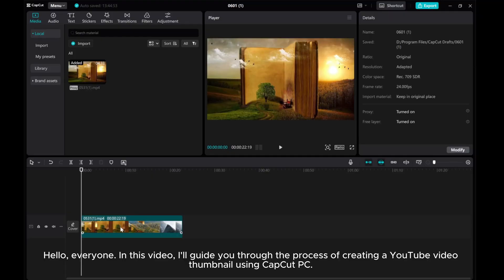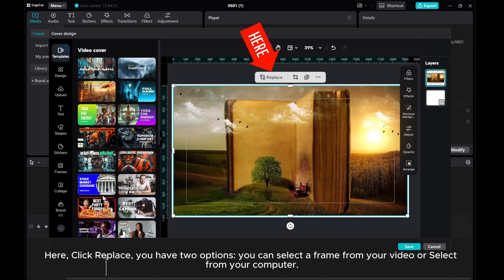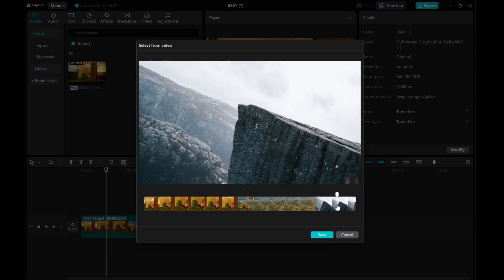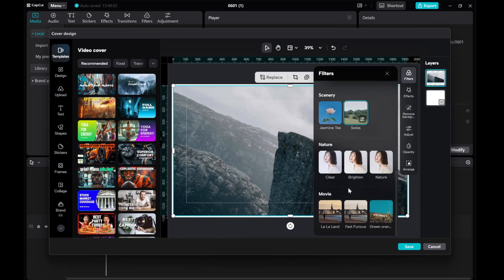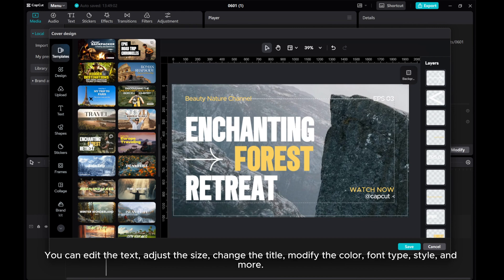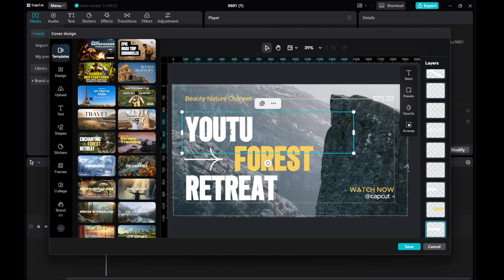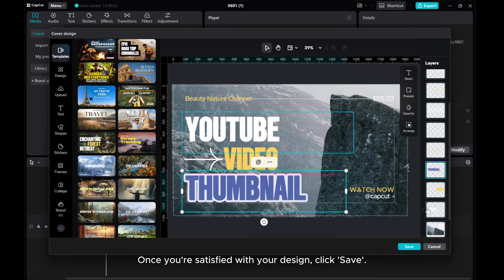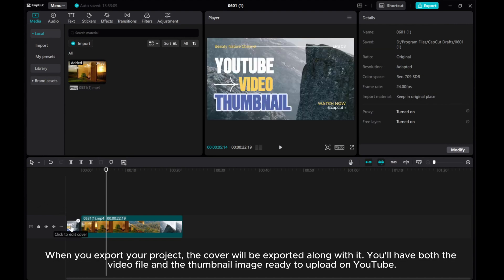How to Create a YouTube Video Thumbnail with CapCut PC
Make your YouTube videos stand out with custom thumbnails created using CapCut PC!